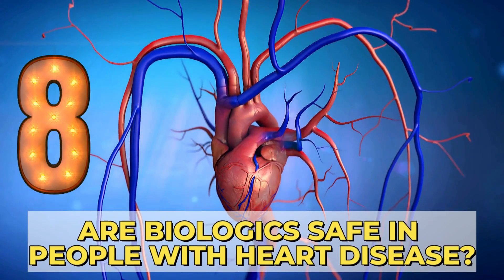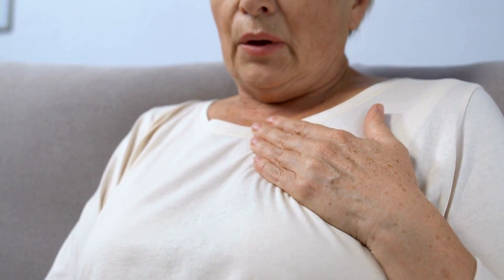10 Tips To Know Before Starting Therapy with Biologics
If you've recently been prescribed a biologic medication like Humira/adalimumab, Enbrel, Tocilizumab, Xeljanz, or Rinvoq for rheumatoid arthritis, there are 10 crucial things that you need to know before starting treatment. In this video, Dr. Diana Girnita, the Founder of Rheumatologist OnCall, breaks down exactly what biologics are, how they work, the tests that are necessary before starting treatment, the vaccines needed, their safety for pregnancy, and their potential risks for cancers and heart disease. This comprehensive video aims to provide you with all the information necessary to prepare you before starting treatment with these powerful drugs. Let's begin!

👩🏻‍⚕️ About Me: Dr. Diana Girnita is a distinguished, double board-certified physician specializing in Rheumatology and Internal Medicine. Holding a Ph.D. in Immunology and having completed rigorous training at Harvard and other top-tier institutions, her expertise in rheumatology is unparalleled. 🎓🏥
🔬 Rheumatologist OnCall, a pioneering platform offering cutting-edge, integrative rheumatology care to democratize access to specialized healthcare. 🌐
🎯 Dr. Girnita's unique focus on Rheumatoid Arthritis (RA) allows for personalized, multi-disciplinary treatment plans beyond pharmacotherapy. Integrating nutrition 🥦, physical activity 🏋️‍♀️, and stress management techniques 🧘‍♀️, Dr. Girnita aims to empower her patients to live fuller, healthier lives. 🌱
📝 Important Note: We cannot offer medical advice, diagnoses, or opinions through email, phone, or social media. Rheumatologist OnCall operates in multiple U.S. states; can provide consultations worldwide.
Dr G